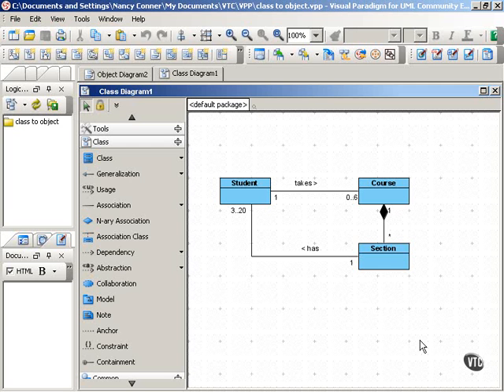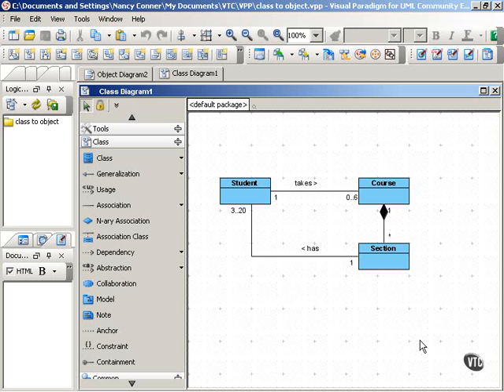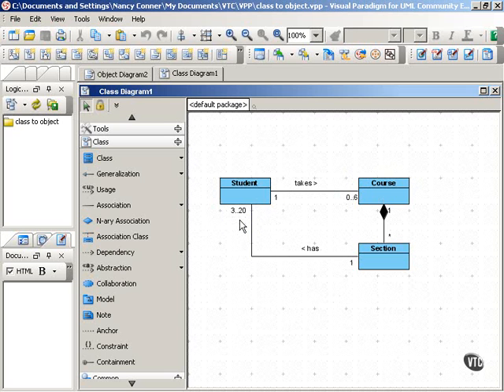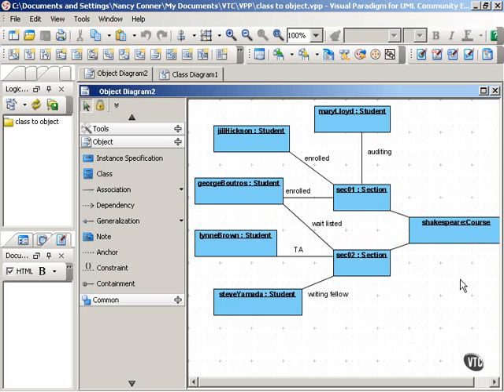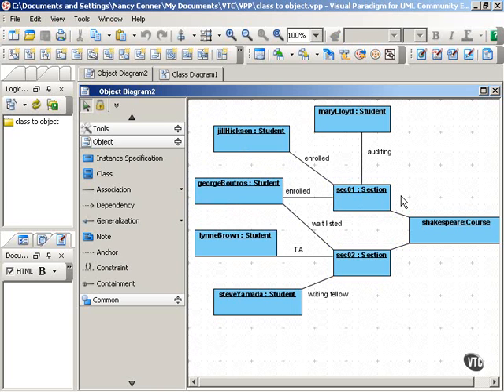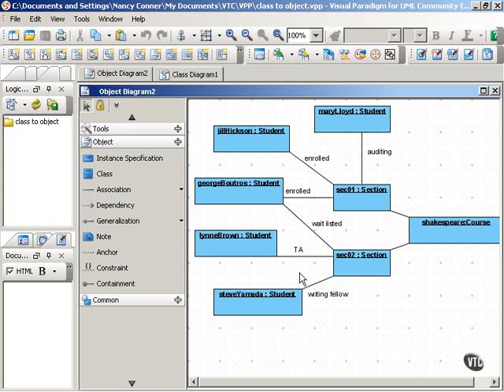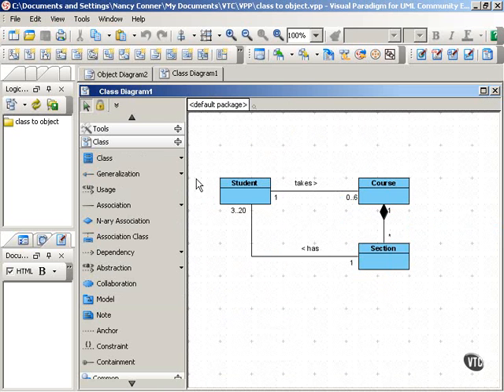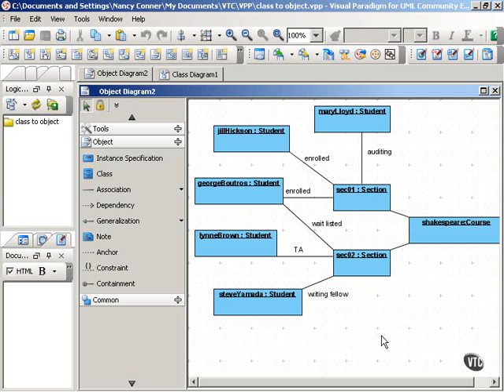6.03_From Class Diagram to Object Diagram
Object Diagrams